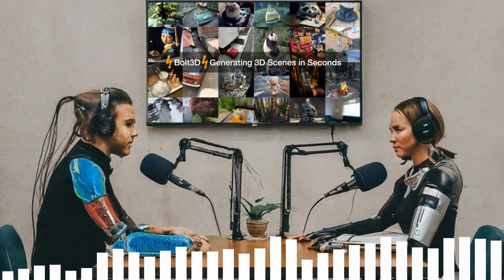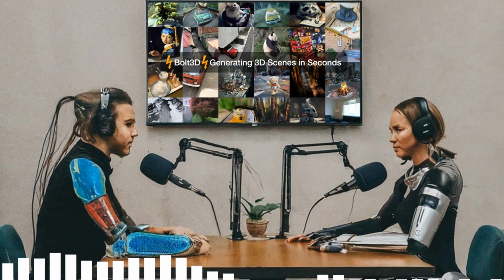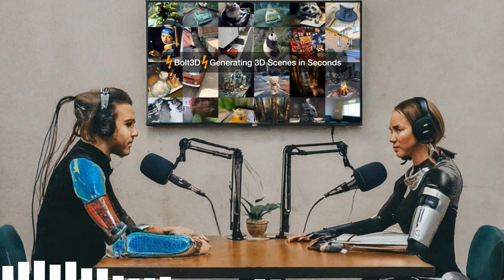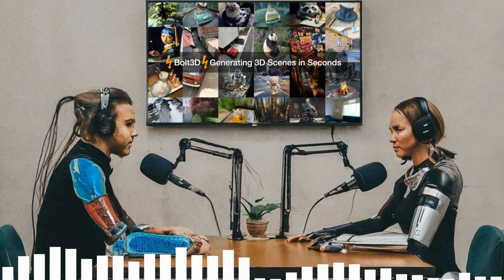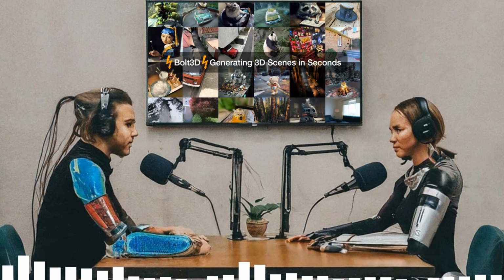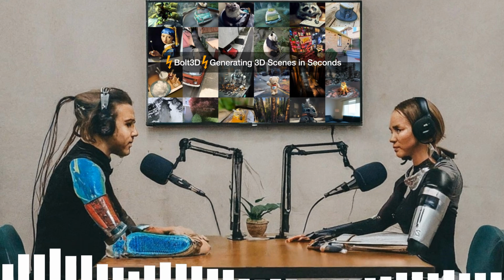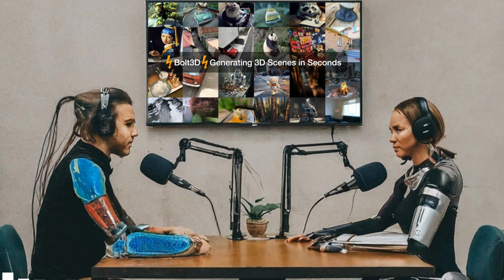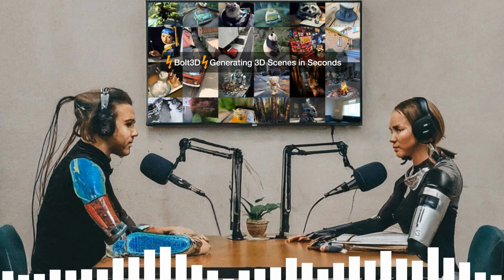Bolt3D Generating 3D scenes in seconds | A NotebookLM Deep Dive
This NotebookLM AI-generated podcast discusses a paper by University of Oxford Visual Geometry Group PhD student Stanislaw Szymanowicz and his team from Google Research and DeepMind that introduce Bolt3D, a 3D scene generation diffusion model. It shows how the model generates a 3D scene in less than 7 seconds on a single GPU from a single image.

🤖 Generated by Kosta Derpanis (CSProfKGD), thumbnail designed by NLMDD

🖼 CREDITS FOR THE IMAGE(S) ON THE TV SCREEN:
Screenshot of the video in